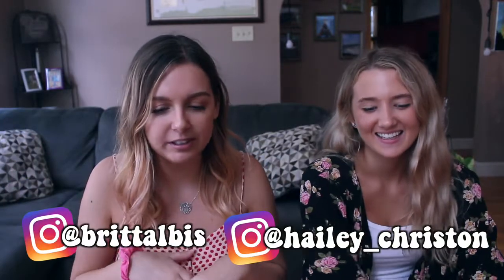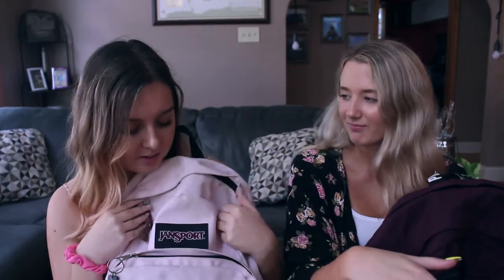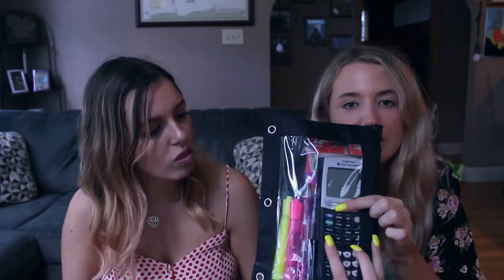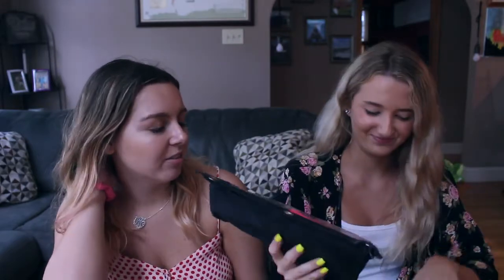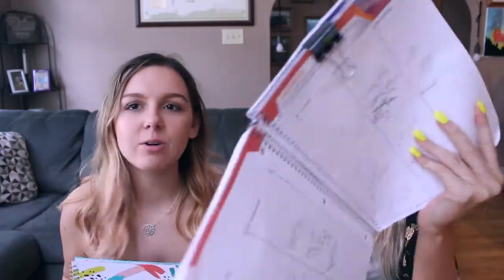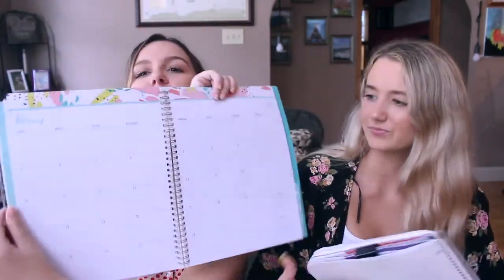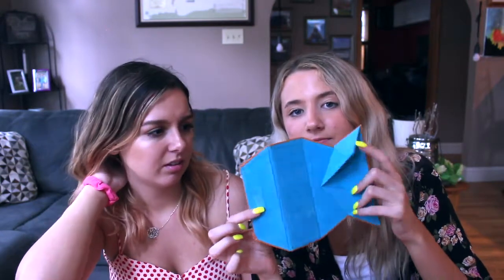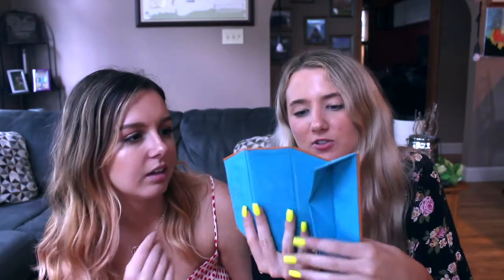College VS Highschool Whats in my Backpack!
Hey guys! I did another fun video with Hailey inspired by a video I saw! We showed you the difference between a college backpack and a high school backpack, we're both going into our junior year and hope you like this video! :)

 Brittany!

 20!

Where do you go to college?
 Ithaca College, a Film production major!